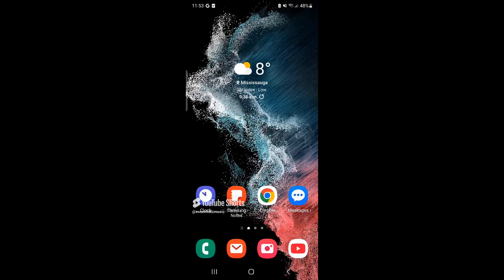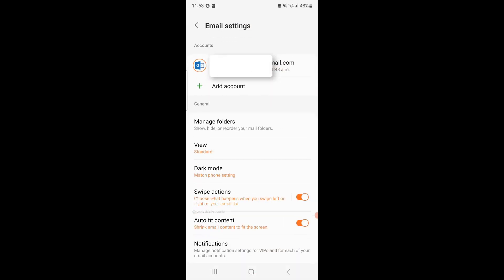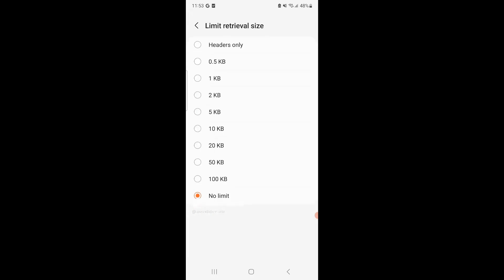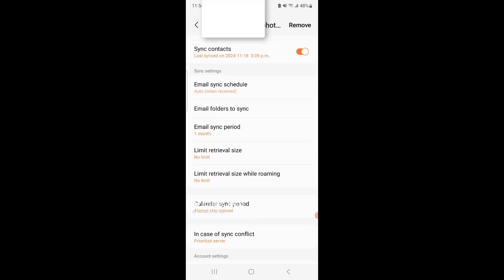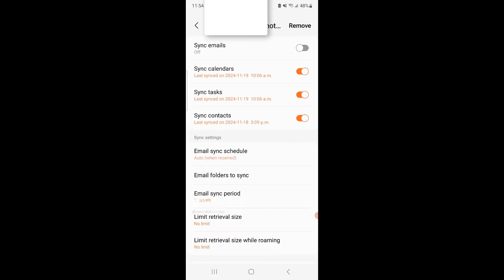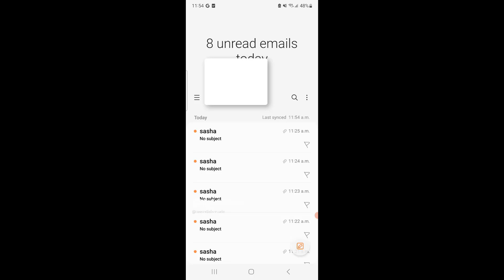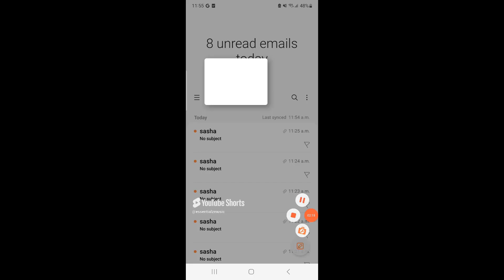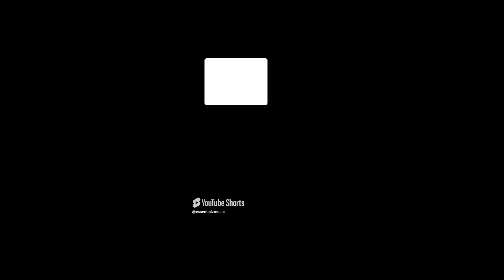How To Fix Outlook Emails Not Syncing On Mobile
In this video we are going to take a look at how to fix emails not syncing on mobile.